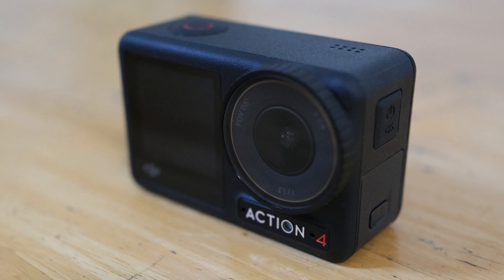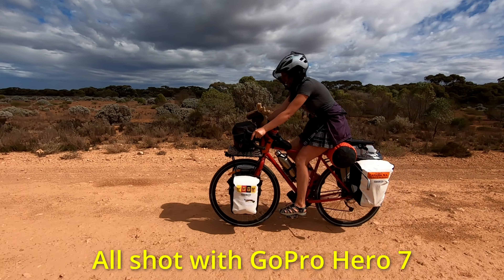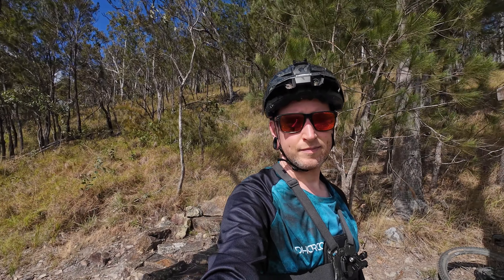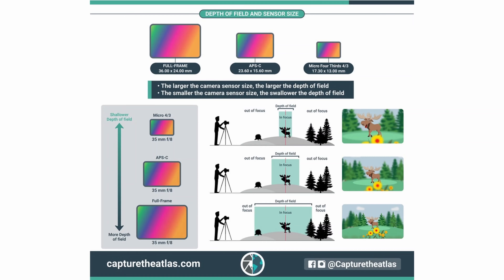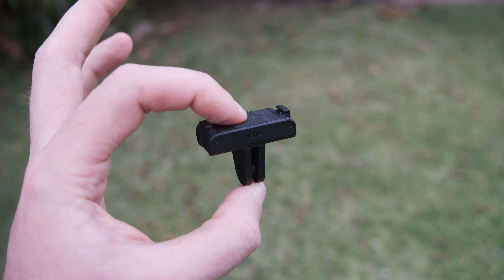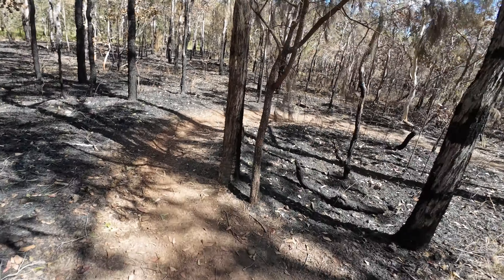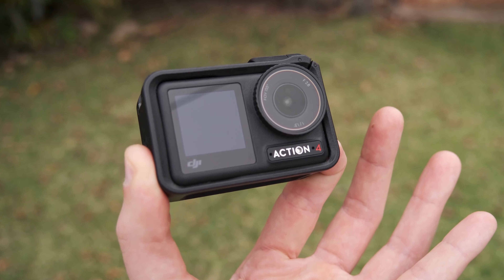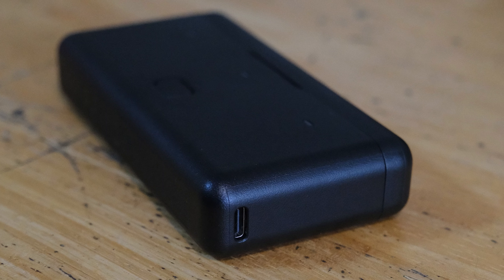The BEST CAMERA for BIKE VIDEOS // DJI Osmo Action 4 Review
The DJI Osmo Action 4 is a complete gamechanger for how I make bike videos and I believe it is now the best camera for bike videos.

Rather than blowing you away with next-level specs, it wins over every GoPro with its practical features and well thought-out extras and accessories.

The image quality is fantastic, though and the 10-bit D-Log mode can create some truly incredible looking footage.

Amazon (UK)
Amazon (USA)

0:00 - Intro
1:30 - Tech
3:43 - Mounting Hardware
5:23 - Reliability!
6:55 - GoPro for Sale
7:22 - Adventure Bundle
8:12 - Selfie Stick Demo
9:31 - Outro

🚵‍♂️ BIKEPACKING GEAR ⛺️
Budget 1 Man Tent (UK)
Budget 1 Man Tent (USA)
Budget Summer Bag (UK)
Budget Summer Bag (USA)
Winter Bag (UK)
Winter Bag (USA)
Inflatable Mat (UK)
Inflatable Mat (USA)
Favorite Foam Mat (UK)
Favorite Foam Mat (USA)
Tiny Gas Stove (UK)
Tiny Gas Stove (USA)
The Best Tyre Lever (UK)
The Best Tyre Lever (USA)

📸 CAMERA GEAR 🎥
Main Camera (UK)
Main Camera (USA)
Main Lens (UK)
Main Lens (USA)
Favorite Prime Lens - OLD VERSION (UK)
Favorite Prime Lens (USA)
Main Camera Batteries (UK)
Main Camera Batteries (USA)
The Best Compact Camera (UK)
The Best Compact Camera (USA)
On-Bike Camera/Action Cam (UK)
On-Bike Camera/Action Cam (USA)
Alternative On-Bike Camera (UK)
Alternative On-Bike Camera (USA)
Drone (UK)
Drone (USA)
Tripod (UK)
Tripod (USA)

🎵 Music 🎵
Heston Mimms - On Chain